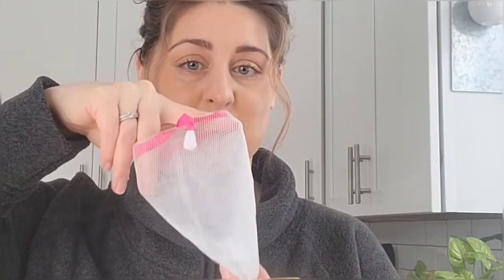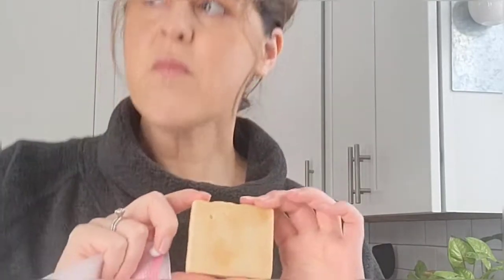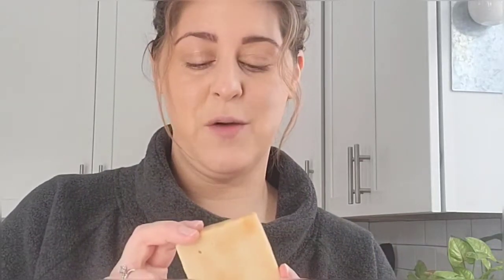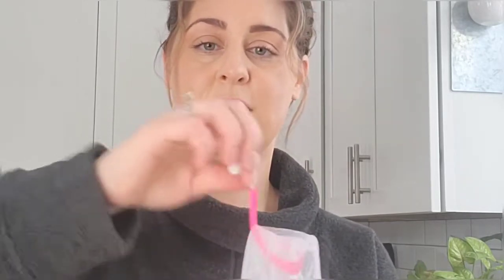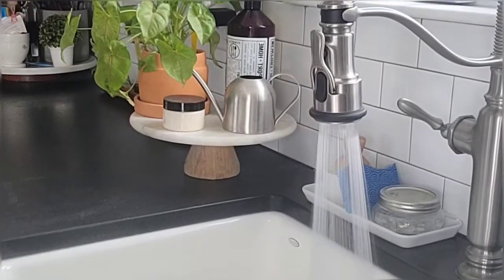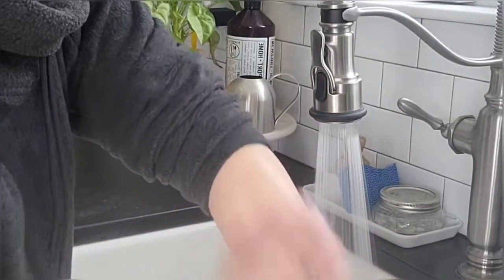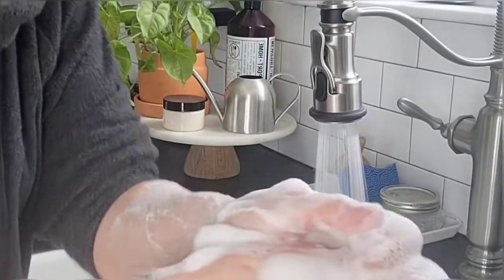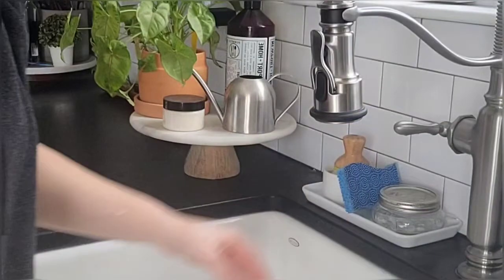Using a soap sleeve to produce lots of bubbles with handcrafted all natural soaps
ITEMS USED FOR SOAPMAKING:
8 qt container
mini digital scale
Molds I started with (same bar size as 5 lb mold above)
Soap Cutter is from workshop heritage (only offers plastic now)

BOOKS TO GRAB
soap & cosmetic labeling book
Simple & Natural Soapmaking
The big book of homemade products
101 east homemade products
Pure soap making
Liquid soap making
Current Planner

PACKAGING
label ledge
paper cutter
impulse sealer
plastic test tubes
2oz sampler containers
4oz glass bottles with dropper
mini gift set boxes
large bags for markets
kraft crinkle for gift boxes
9x6x3 boxes
9x6x3 boxes
5ml sampler containers
2oz metal tins
kraft paper stand up bags
Raffia Ribbon

MARKET SETUP
3 Tier shelf stand
3 tier collapsible stand
Gray carrying stackable totes
6 ft folding table with handle
4 ft folding table adjustable height
double decker wagon
EZ up 10x10 Tent
Money box
Hanging Light for tent

FURNITURE
Comfy office chair
Full baking trays
half rack

Shopify
VistaPrint